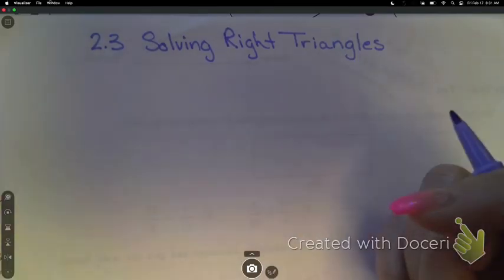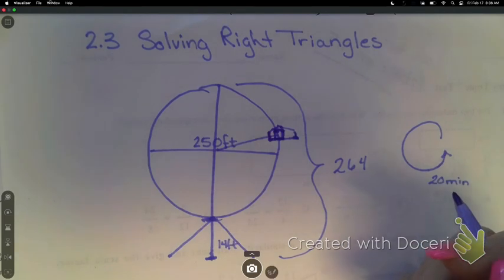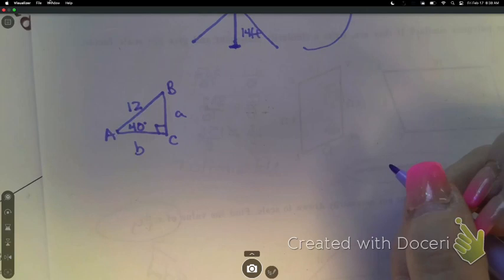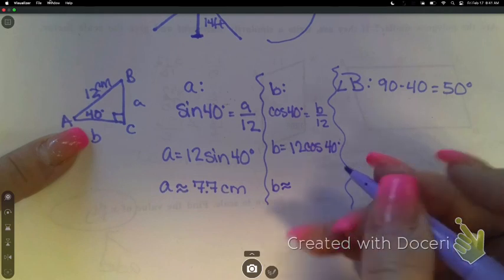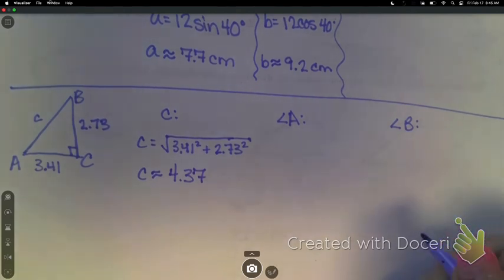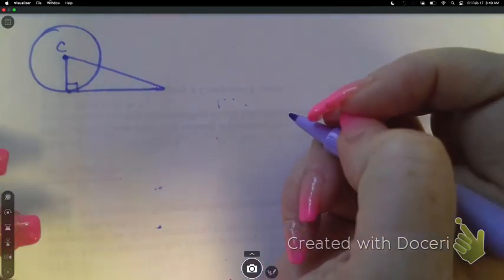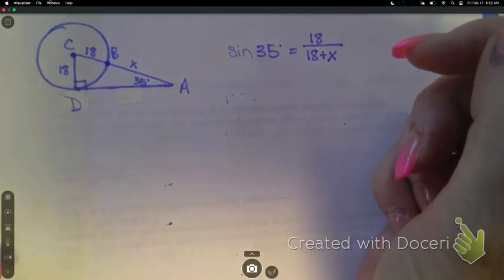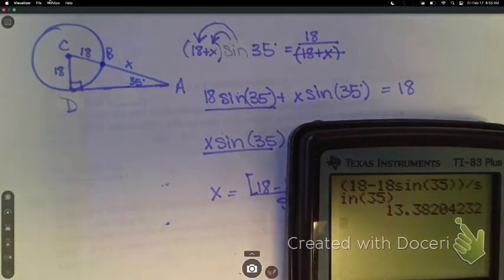Trig 2.3 (2/17/2023)